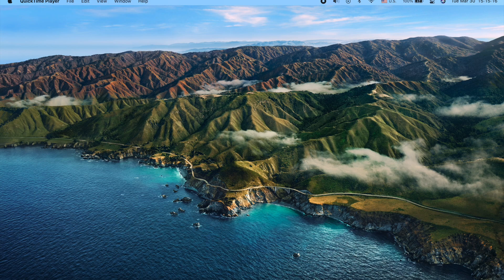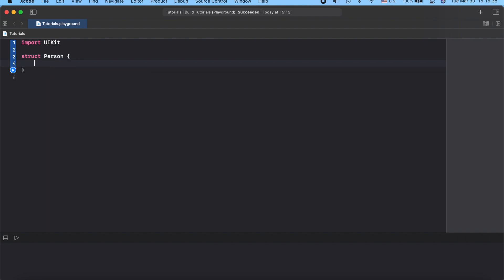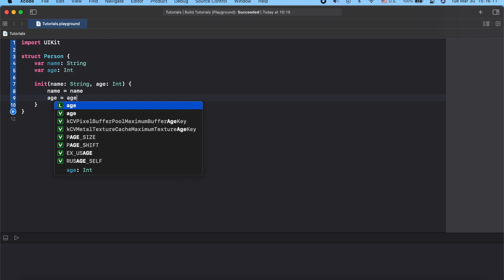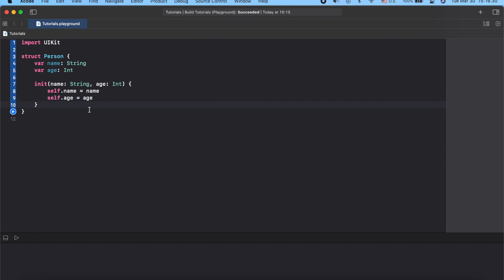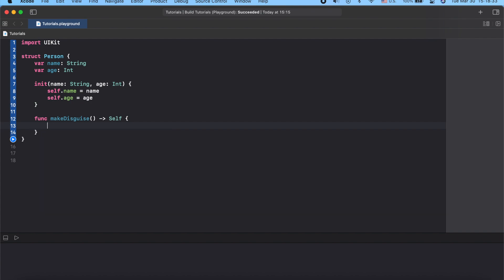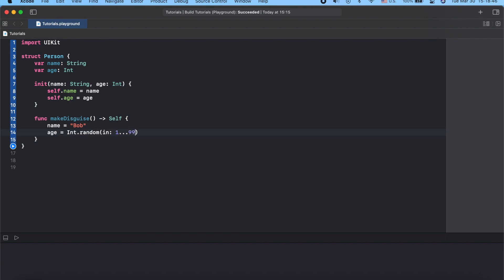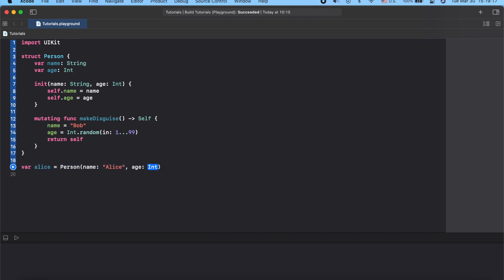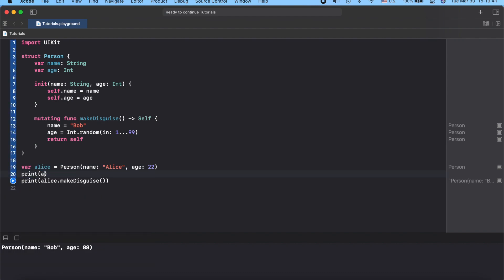Swift: self vs Self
Difference between lowercased self and capitalized Self in Swift